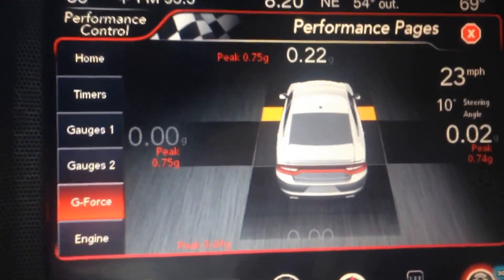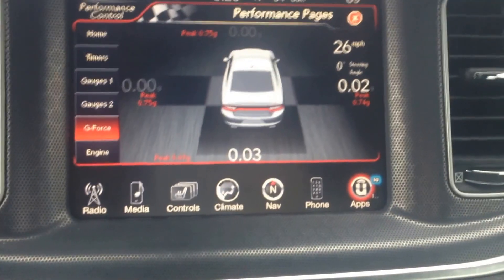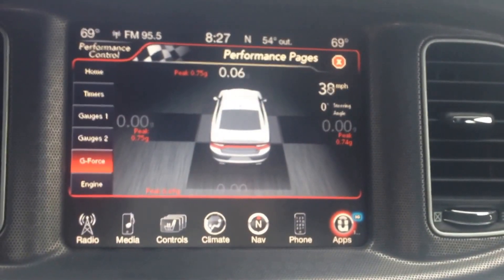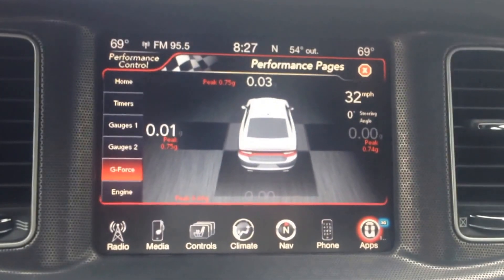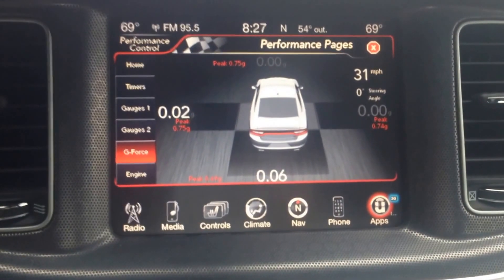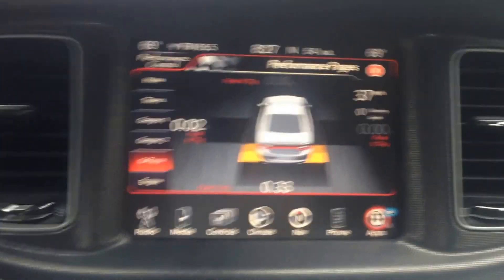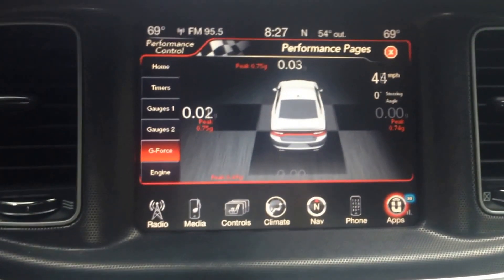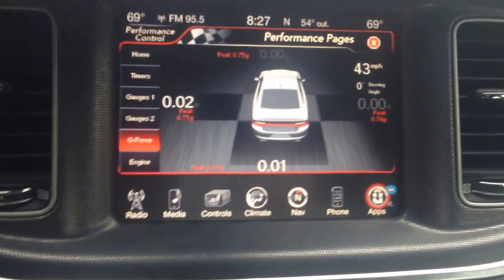G Force Light Acceleration/Turns - What is it?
Here is what the Gforce readings are during light acceleration and slight turns in my RT. This should help anyone with an RT that doesn't have access to performance pages.